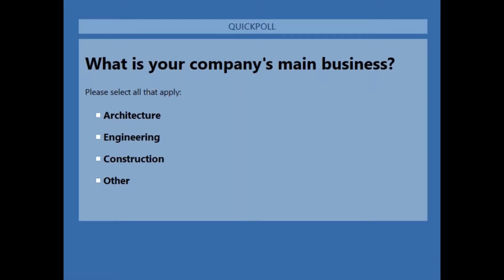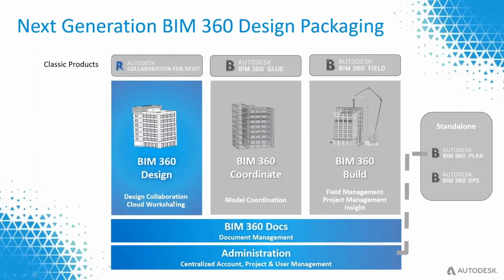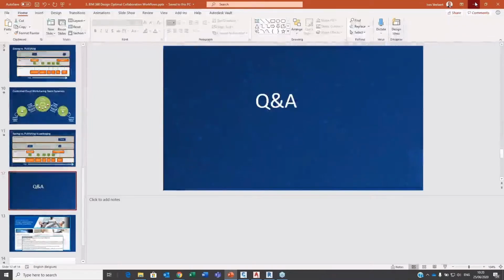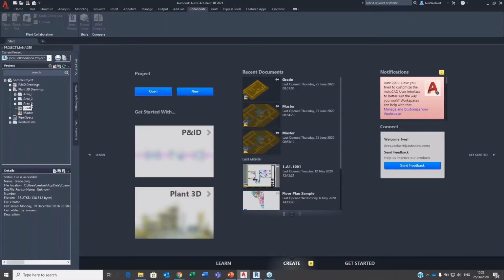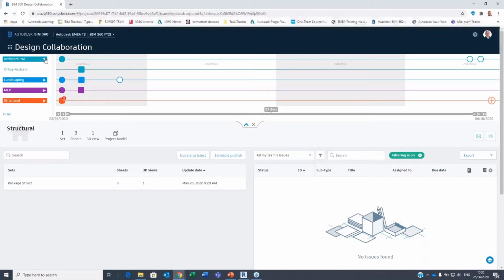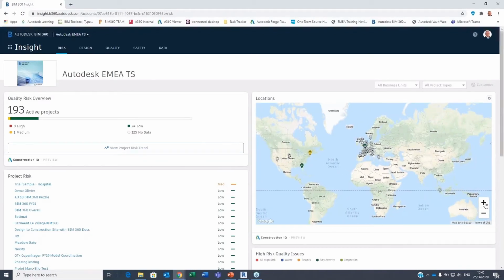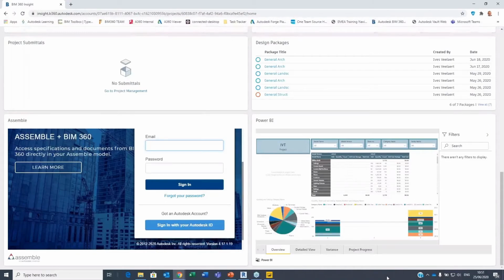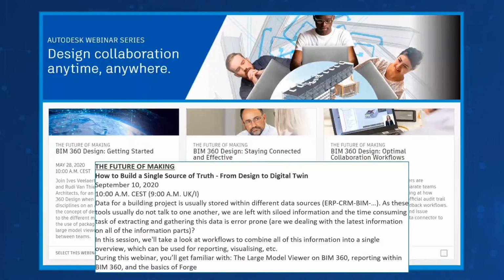BIM 360 Design - оптимальный рабочий процесс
Команда IESoft-InfoSAPR поможет с выбором ПО, окажет технические консультации, проведет обучение! Не стесняйтесь обращаться с просьбами!